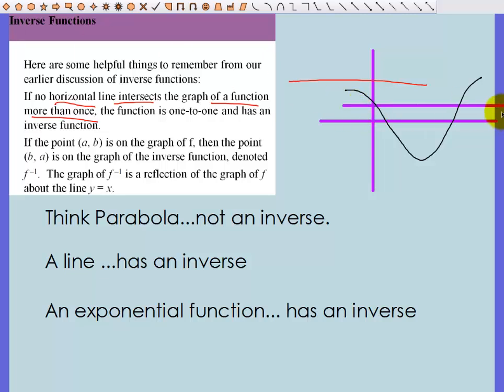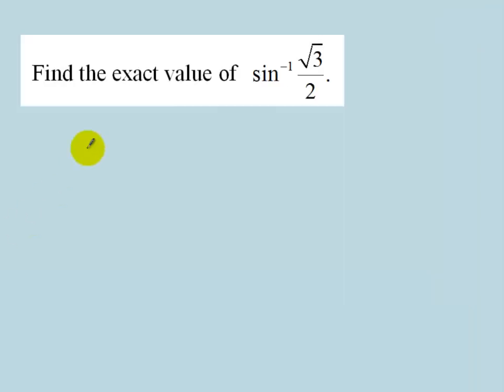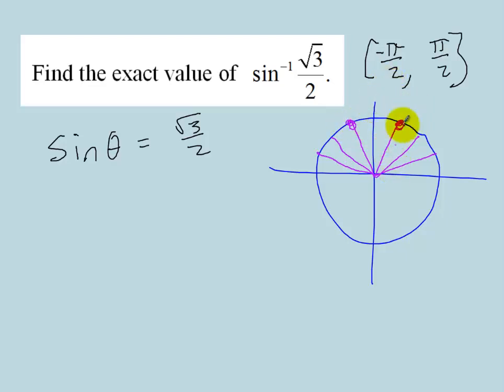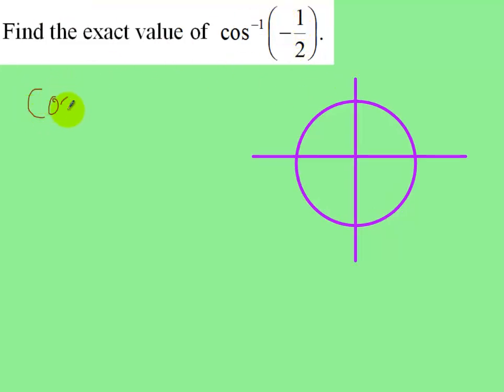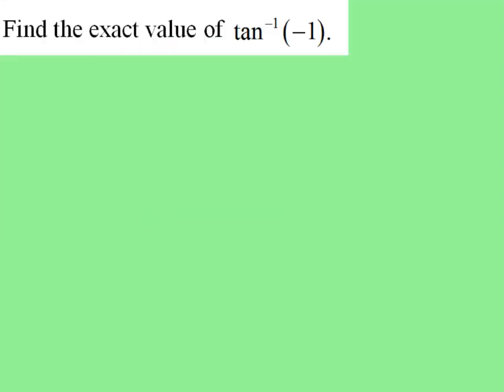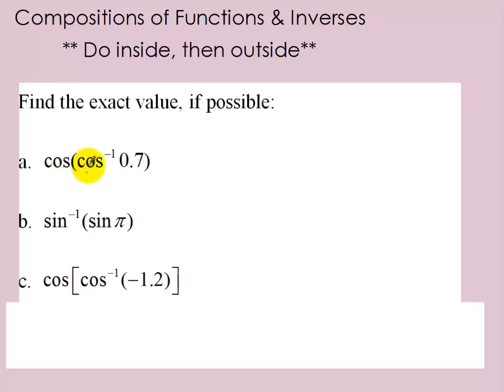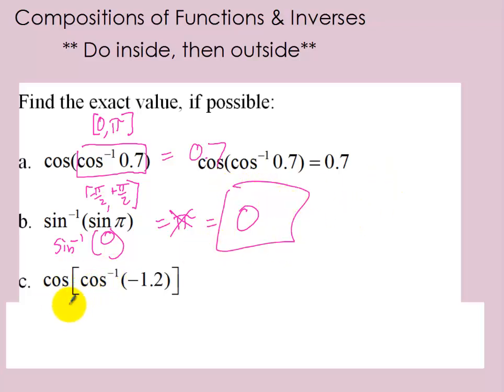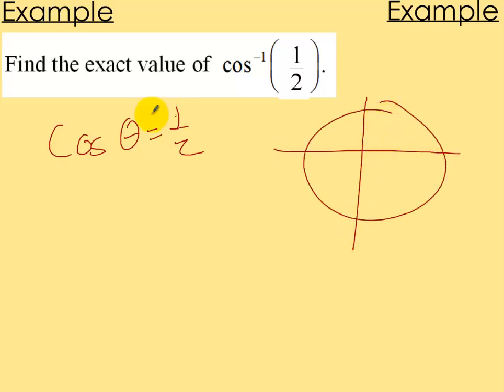GeoTrig - Week 24 - U3 L4 V3 4.7 Inverse Trigonometric Functions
Unite 3 Level 4 video 3 (of 4)